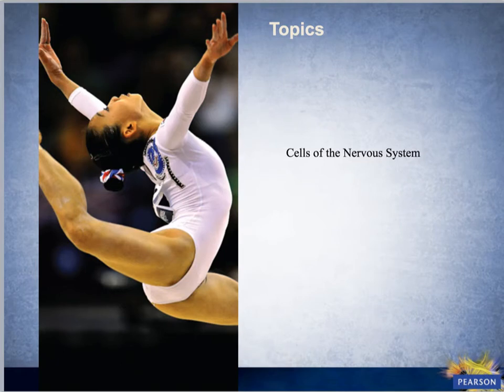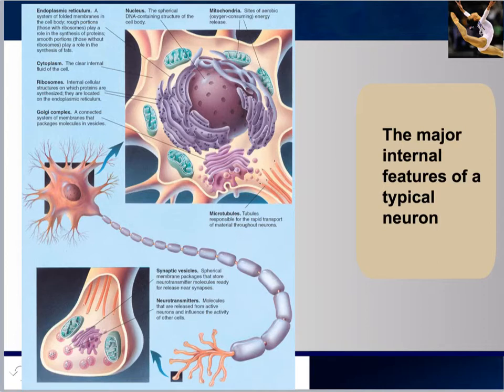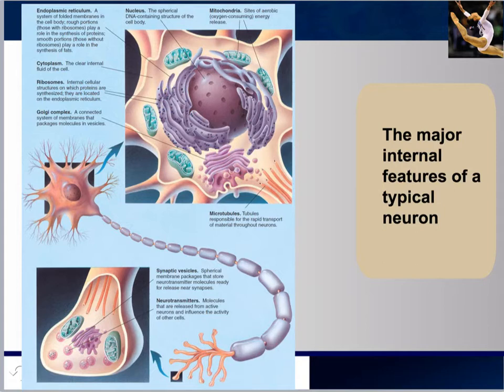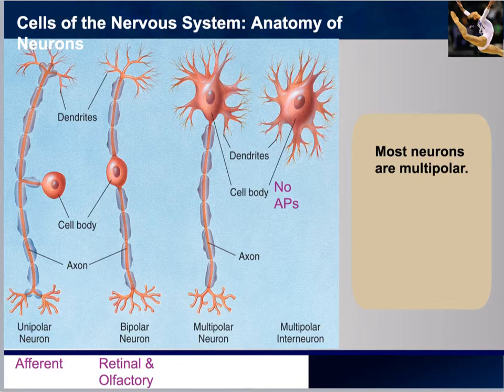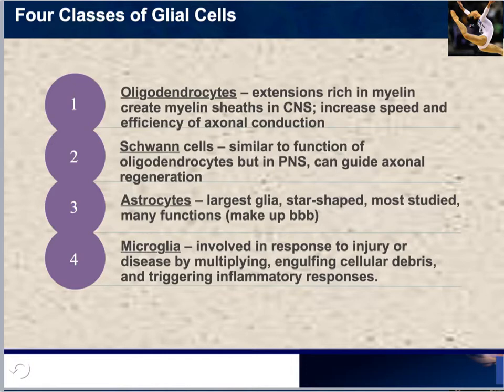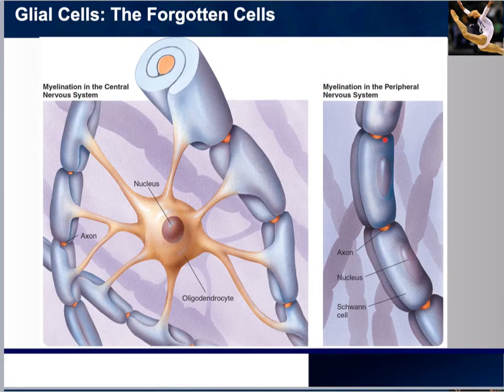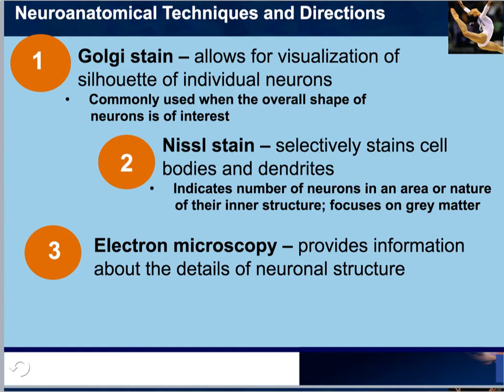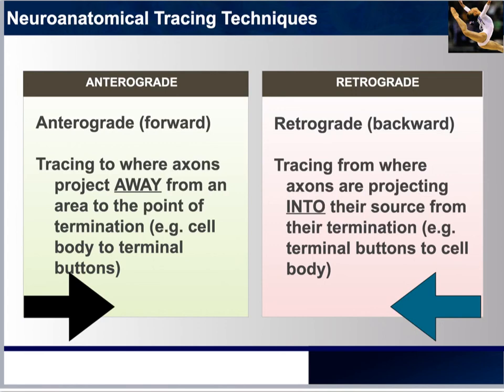3.3 Cells of the Nervous System